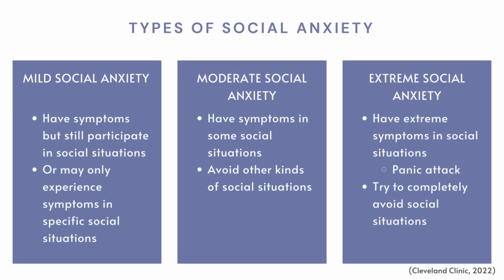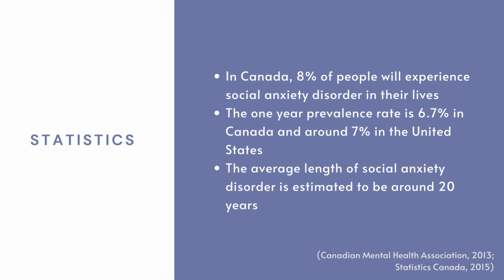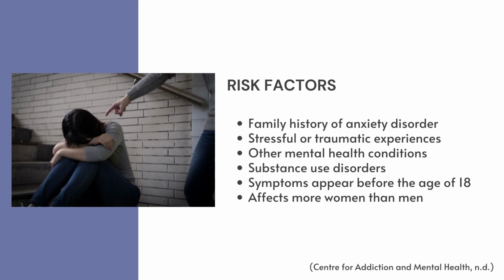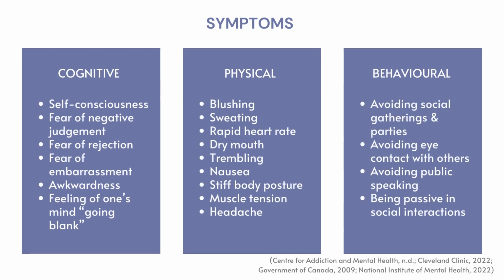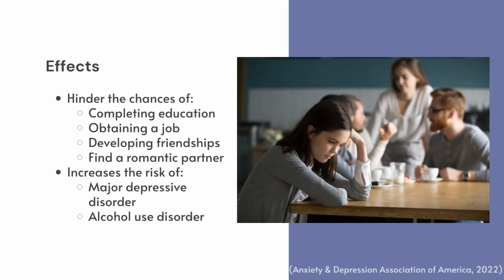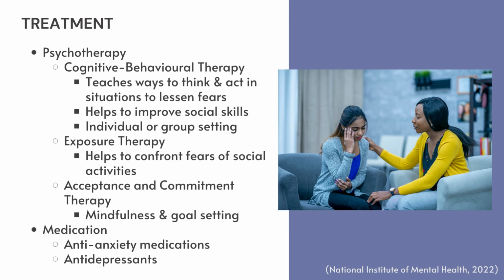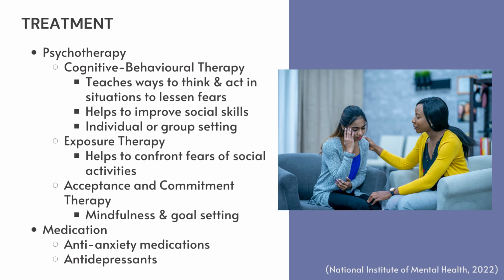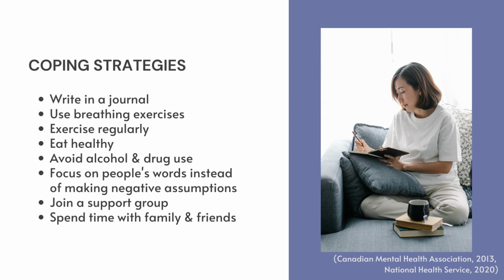Social Anxiety Disorder